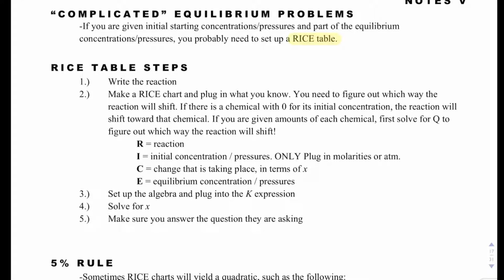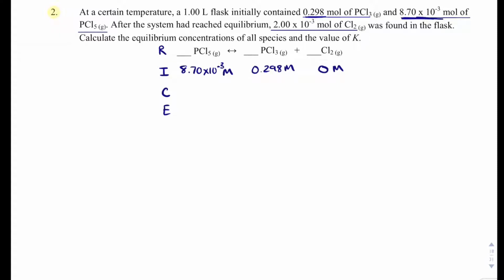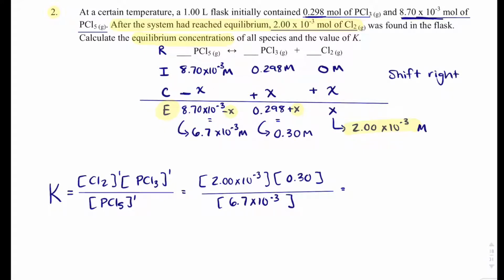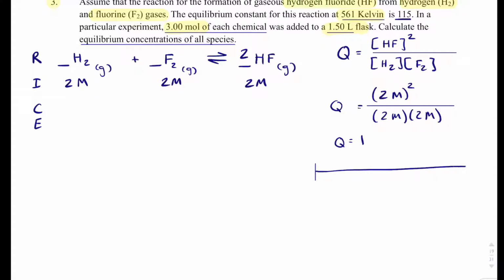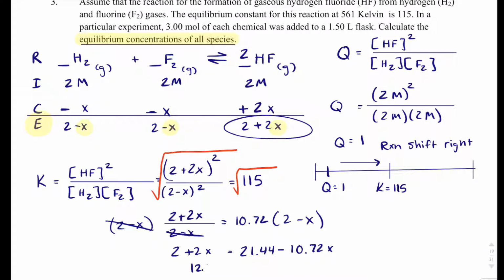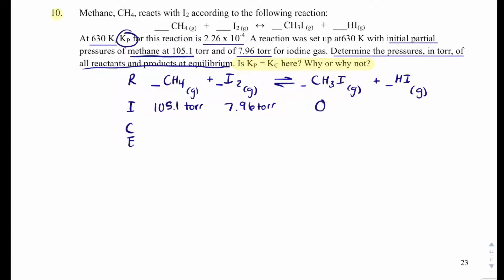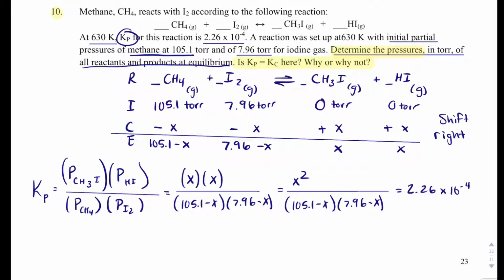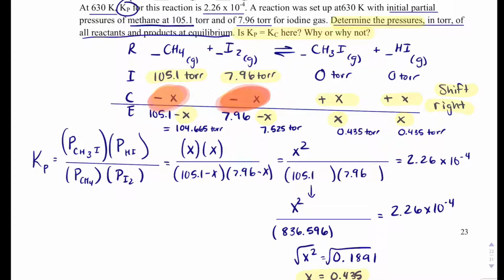AP Chemistry Notes 7.5- RICE Tables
This video describes how to solve RICE table problems for equilibrium reactions. A calculator is needed.